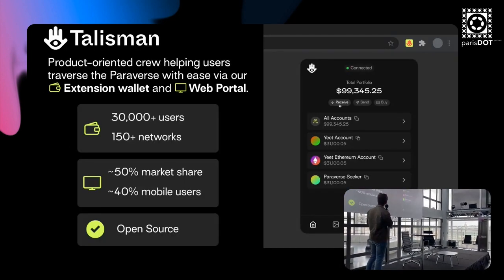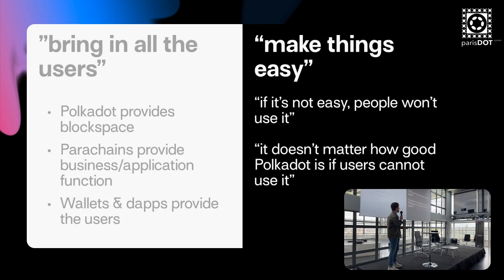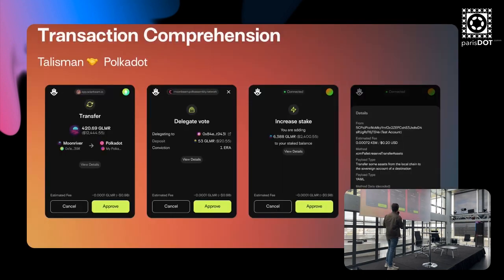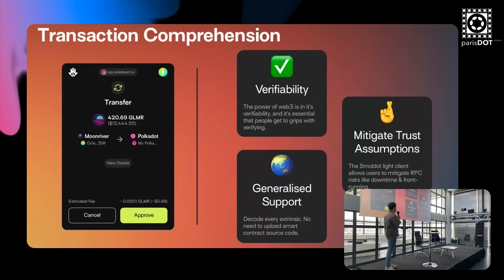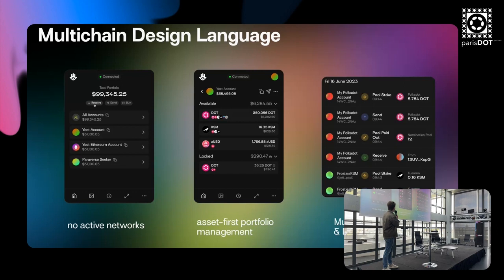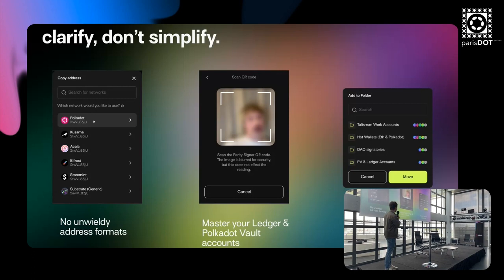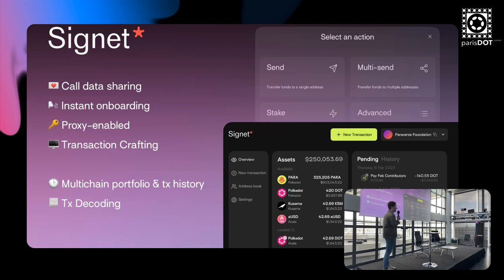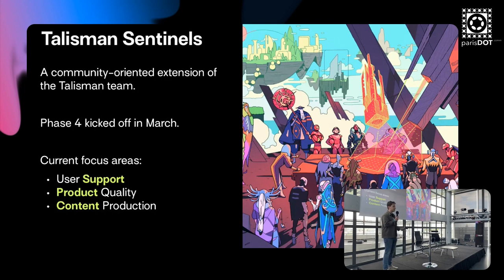Paris Dot Comm Day 2 Polkadot Stage : TALISMAN: HOW POLKADOT ENABLES A TRAILBLAZING WALLET STACK.